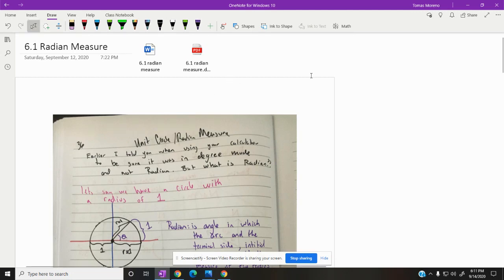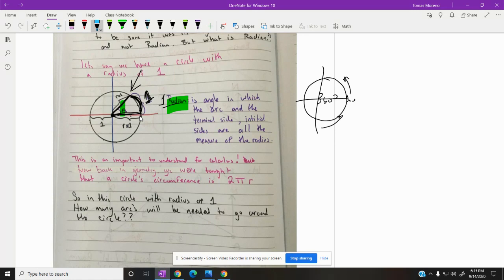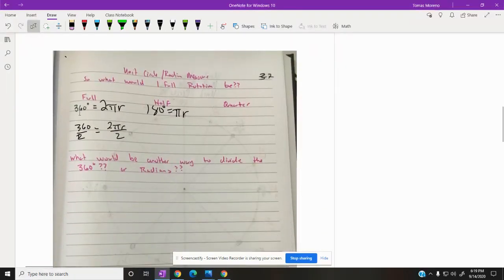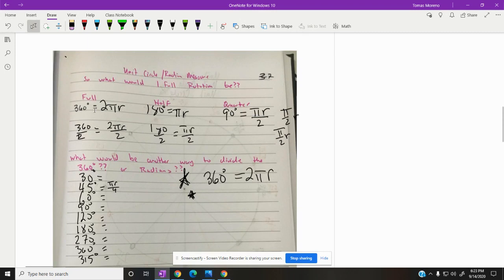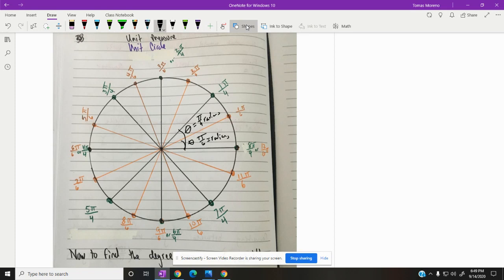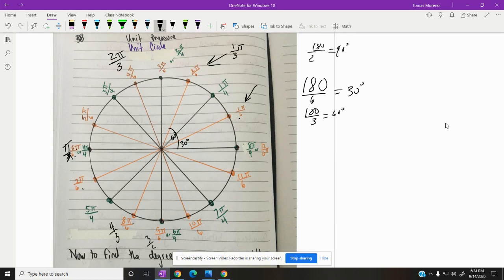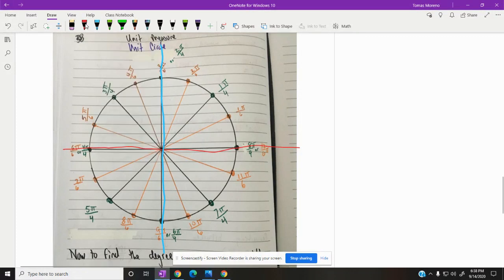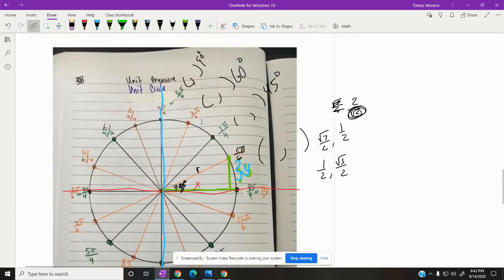6.1 Radian Measure